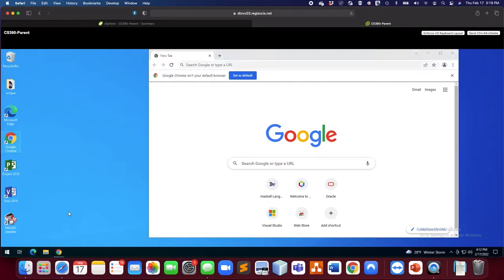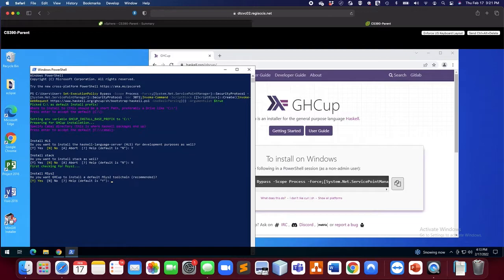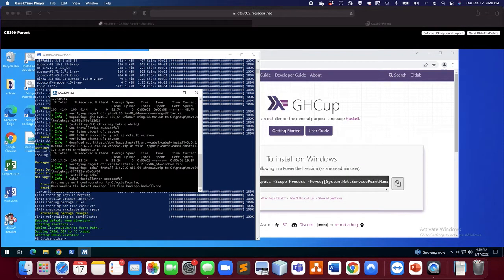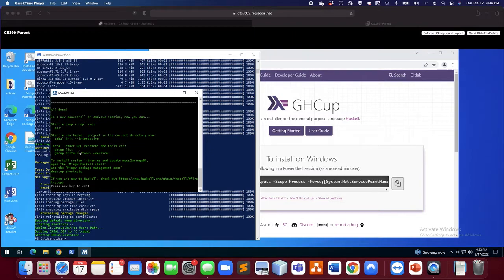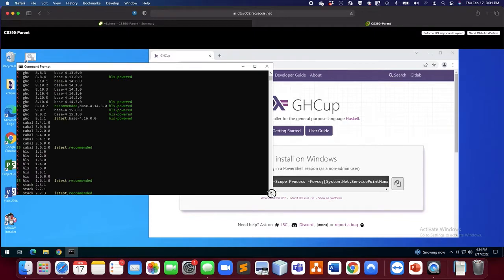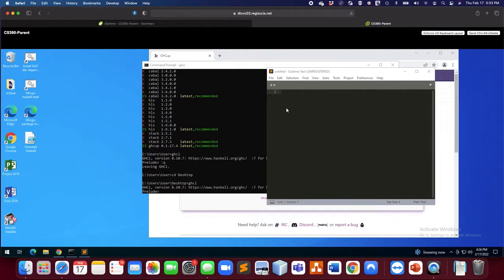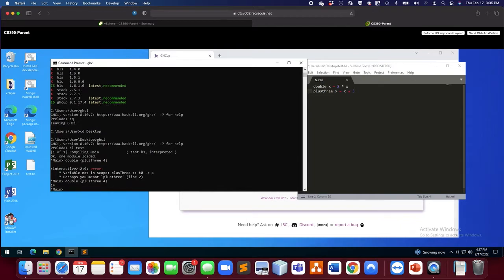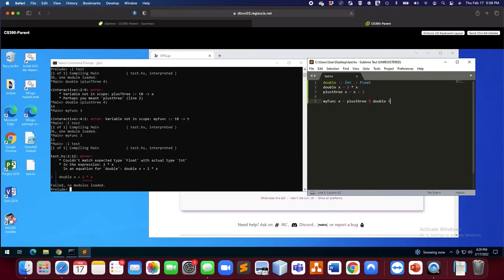Haskell Installation Tutorial for Windows 10